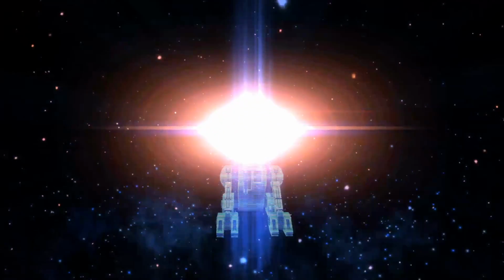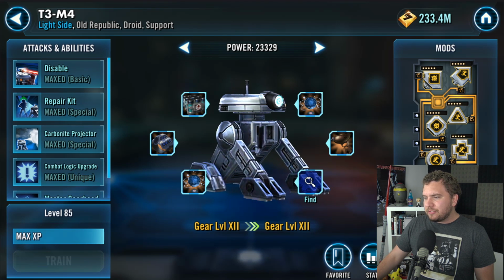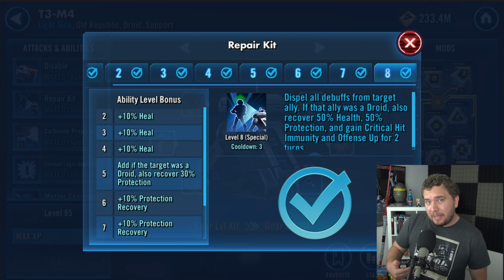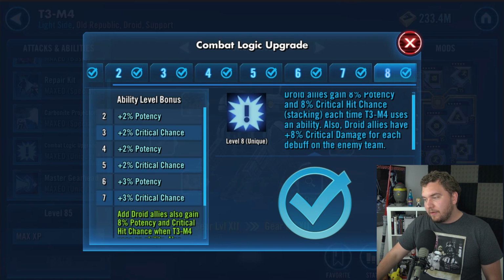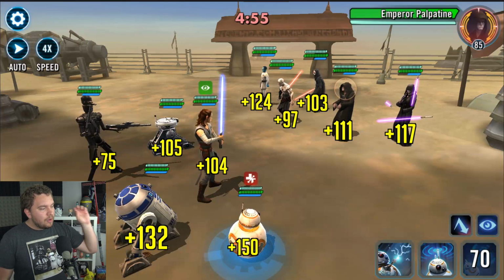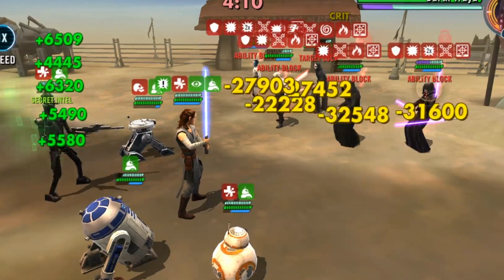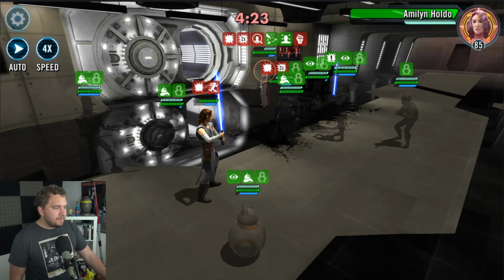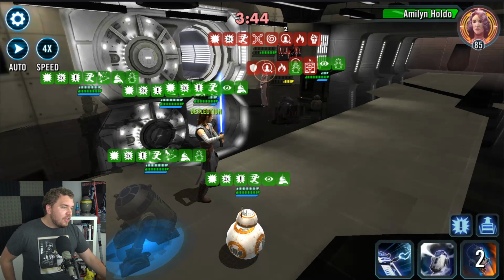T3-M4 Gameplay Unveiling! Droid Meta Incoming Teaser?! | Star Wars: Galaxy of Heroes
T3-M4 is coming to the game as a great addition to the droid faction! With T3-M4 his unique allows droids to do some serious damage! We go over the kit and some gameplay as well as talk about a teaser from the developers where they hint at the droids becoming meta viable in the future?